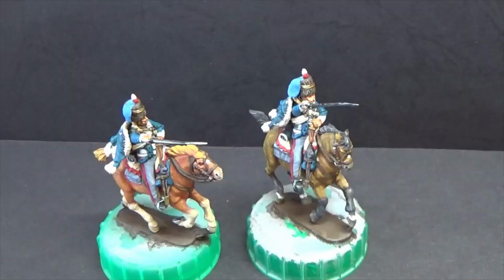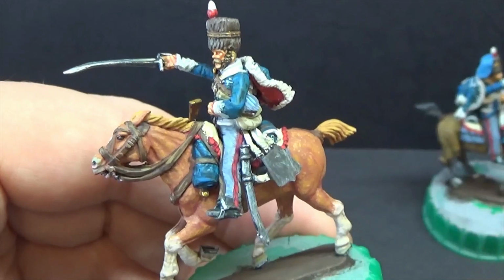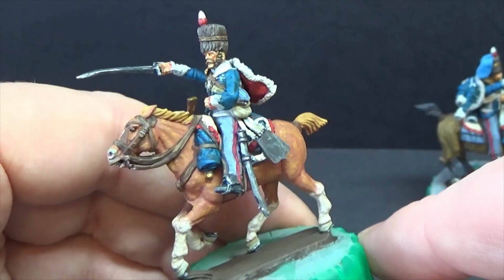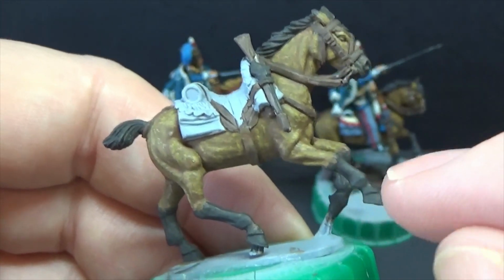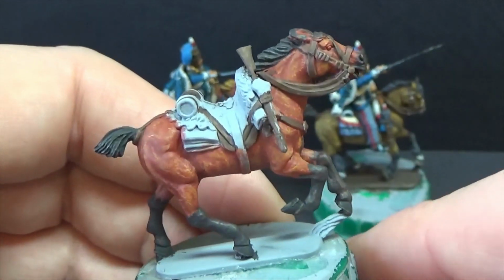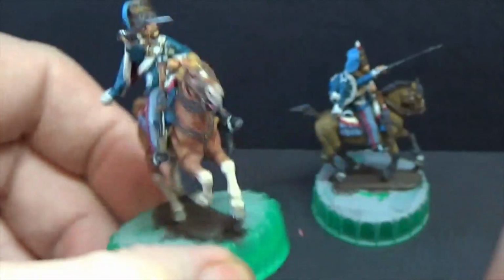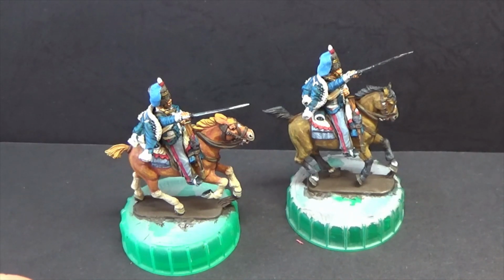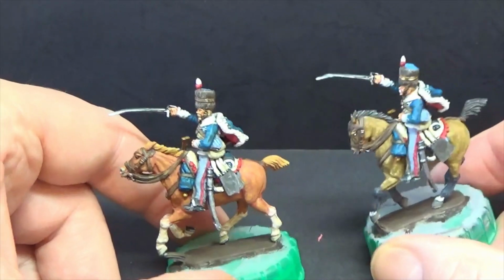Perry Miniatures 28mm Napoleonic British Hussars Painted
Hi all two more completed with two more started , thanks for stopping by !
Regards Gav.